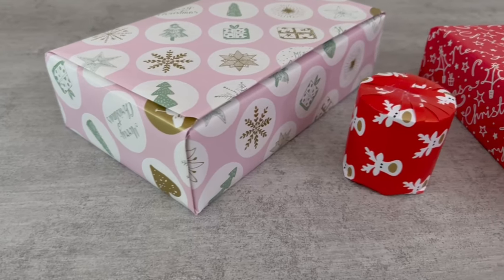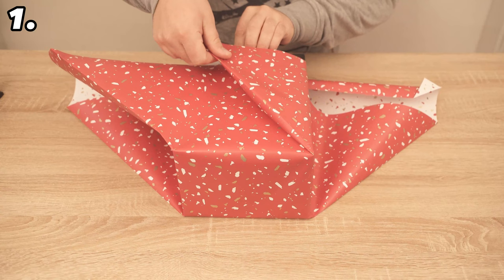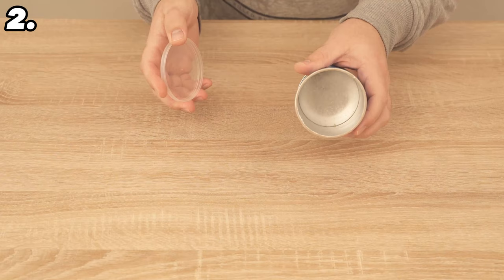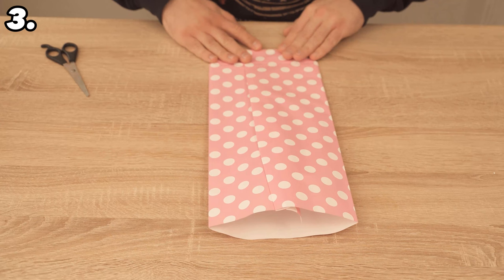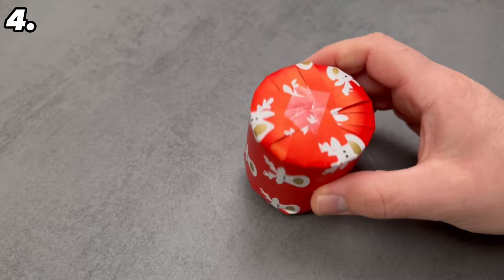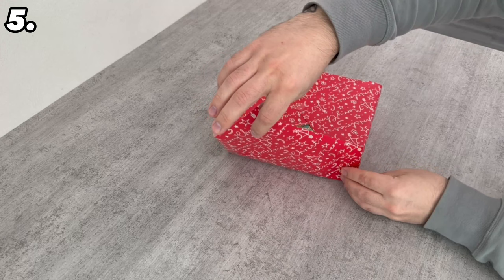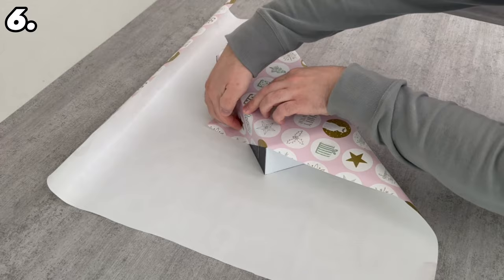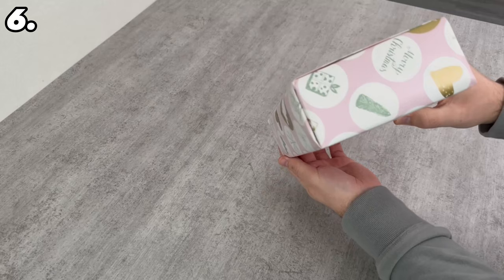The ONLY Gift Wrapping Video you EVER need to see💥(Mind Blowing)🤯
Whether you like wrapping presents or not, THIS is the only video you'll ever need to see about wrapping presents!

Not everyone likes to wrap presents. But whether you're someone who loves wrapping presents or you're a total gift wrapping newbie, this video is the only thing you'll ever need to see about gift wrapping.

Whether it's a simple gift or something a little more unusual, in this video I'll show you the best tricks and tips for gift wrapping.

After watching this video, you'll have the perfect wrapping for every gift. Try it out and you'll see that wrapping presents has never been so easy!